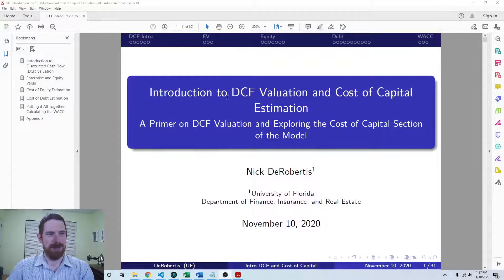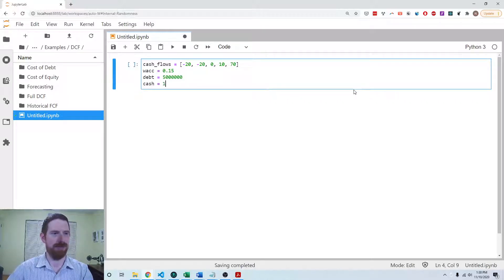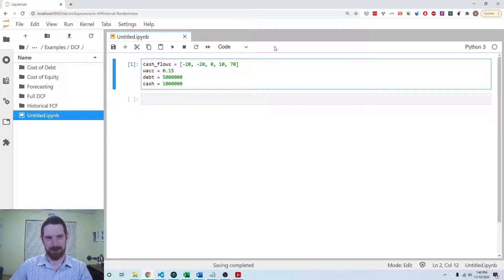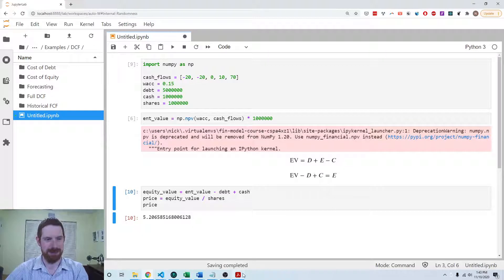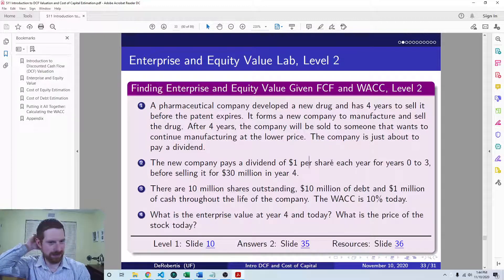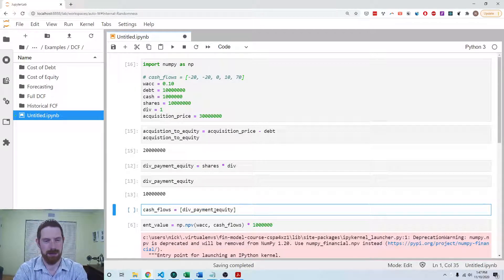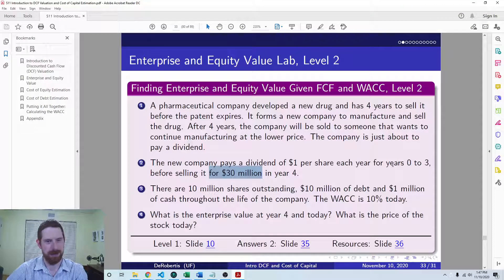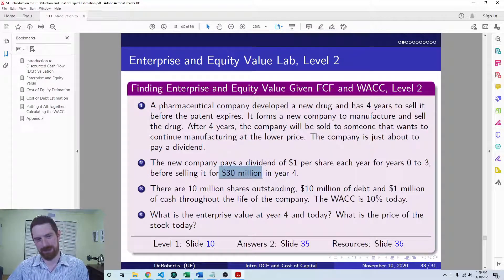Finding Enterprise and Equity Value Given FCF and WACC - Lab Exercise Solutions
Finding Enterprise and Equity Value Given FCF and WACC